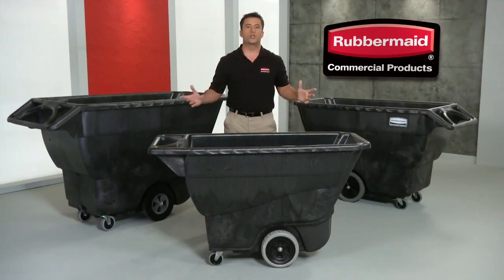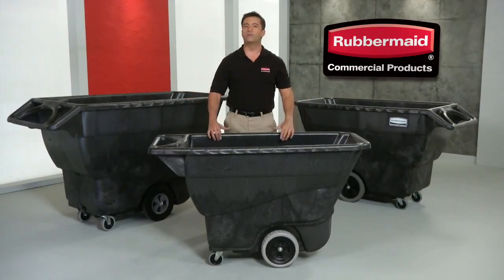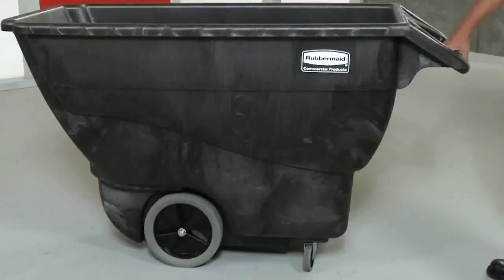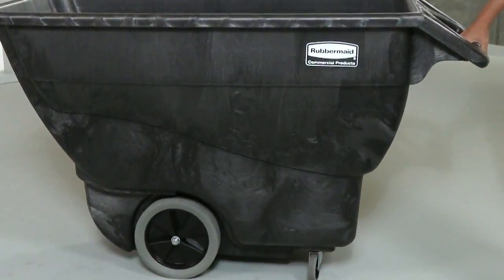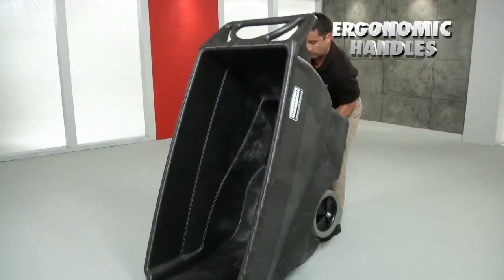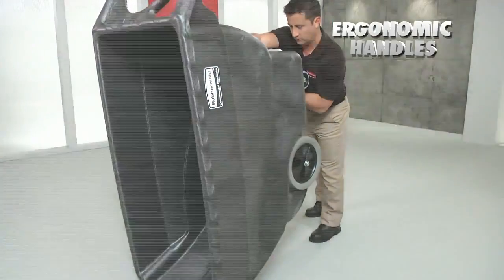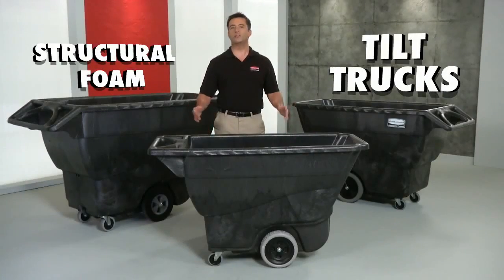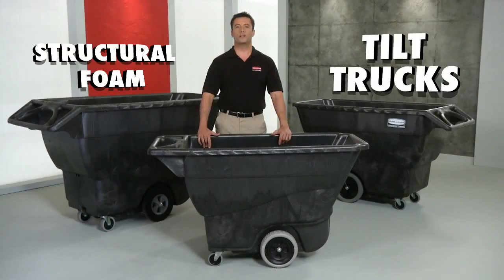Rubbermaid Commercial Tilt Trucks